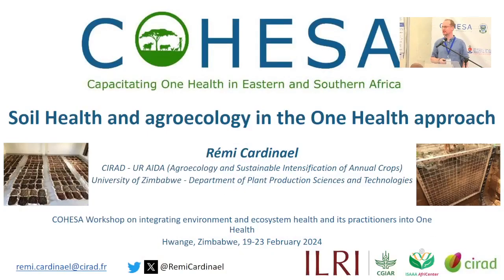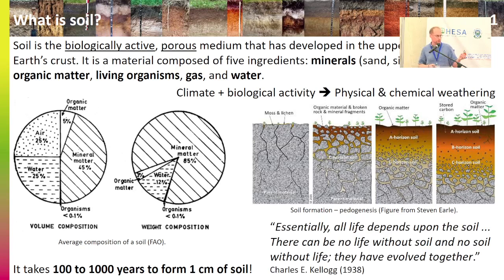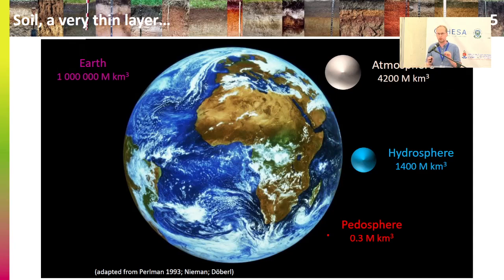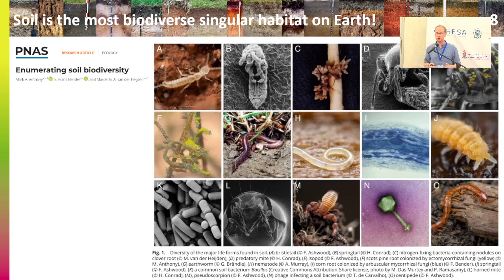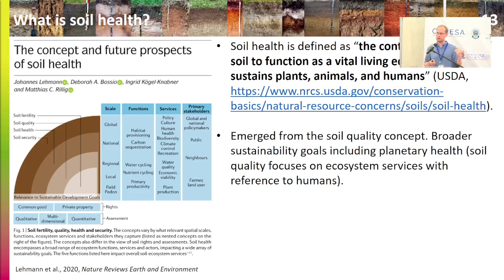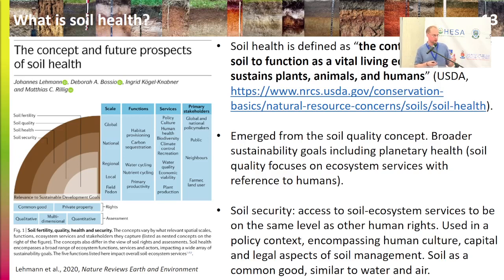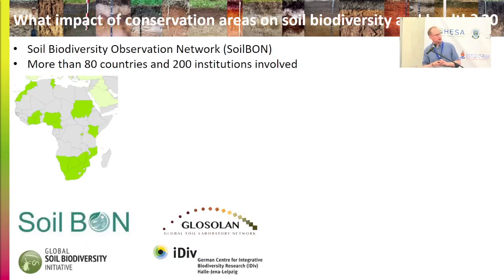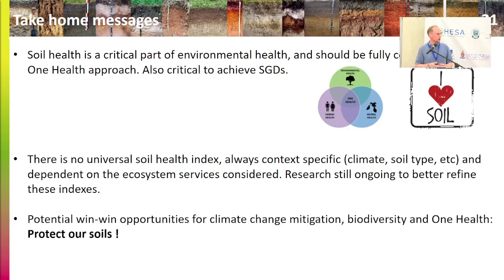Soil health and agroecology in the One Health approach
Presented by Remi Cardinael (CIRAD) at the COHESA Workshop on integrating environment and ecosystem health and its practitioners into One Health, Hwange, Zimbabwe, 19–23 February 2024.

The project ‘Capacitating One Health in Eastern and Southern Africa’ (COHESA) is co-funded by the OACPS Research and Innovation Programme, a programme implemented by the Organization of African, Caribbean and Pacific states (OACPS) with the financial support of the European Union.